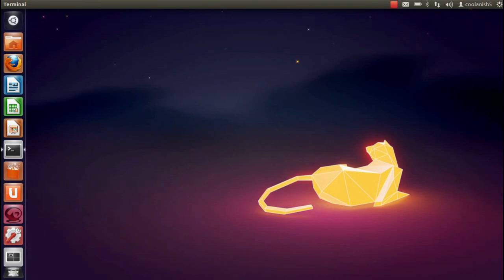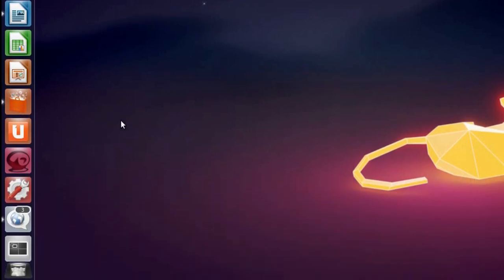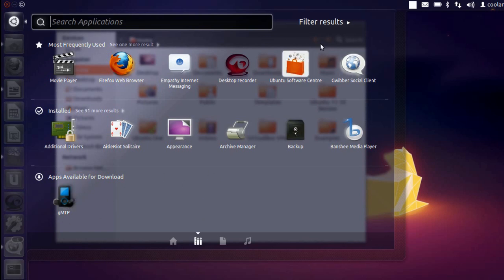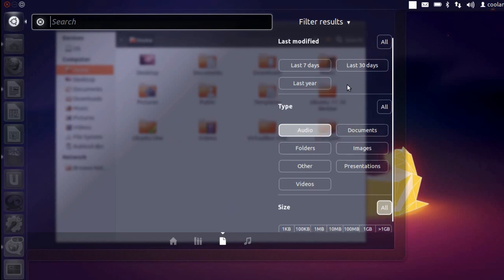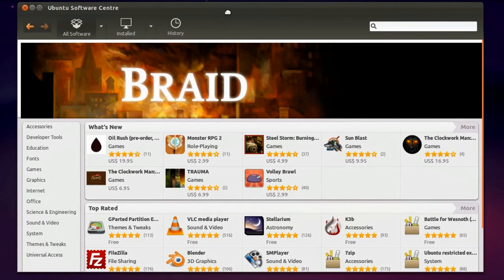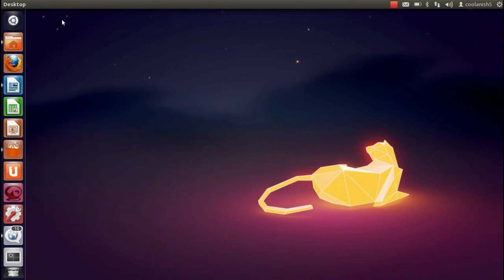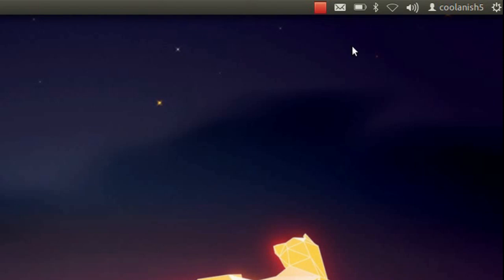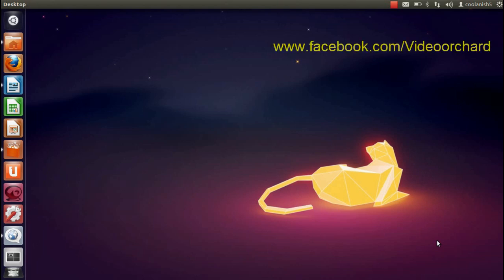Ubuntu 11.10 Oneiric Ocelot Final Release Review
Finally Ubuntu 11.10 Oneiric Ocelot final has been released and is ready for download.This version of the Ubuntu OS is the 15th release and it will be supported for the next 18 months on both desktops and servers.Ubuntu 11.10(Oneiric Ocelot) brings a tons of changes in it.Some of the major changes of this version is:

1.New login screen

2.Cool new wallpapers

3.Lot of improvements to unity

4.Switching b/w app's made much easy with ALT+Tab(down arrow key to preview)

5.Mozilla firefox 7 and Thunder bird the default web browser and mail client

6.Ubuntu software center improvements

7.Improved office suit

8.Deja Dup is the default backup tool

9.Dash has music lens that uses banshee to search music

10.Good looking file manager-Nautilus 3 & Lot's more!